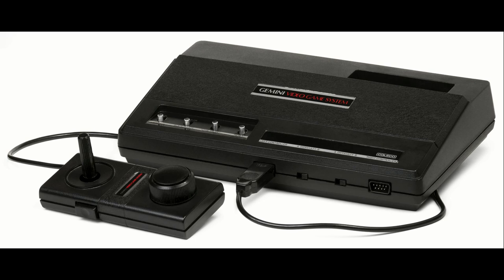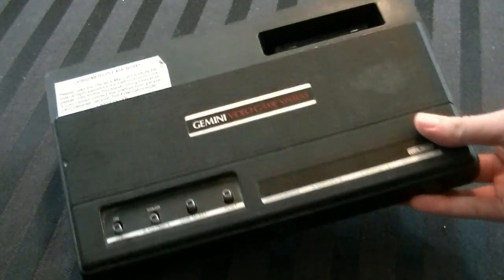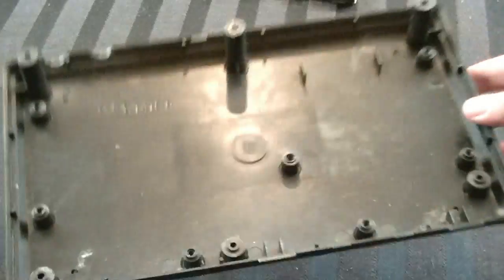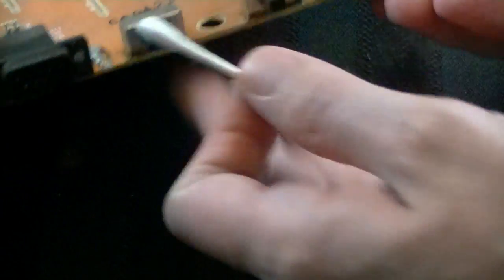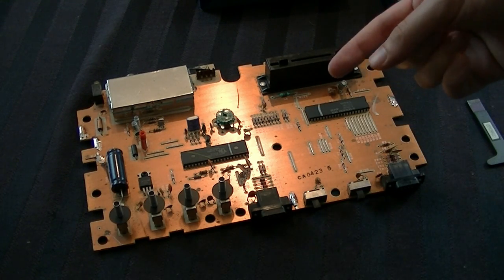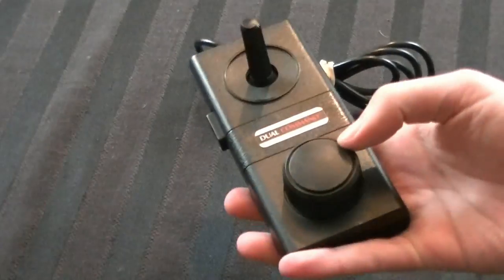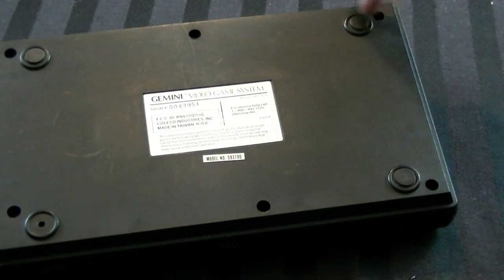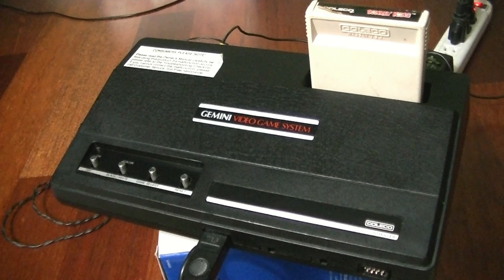Gamerade - Cleaning and Restoring a Coleco Gemini - Adam Koralik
In this video I clean and restore a Coleco Gemini (strange Canadian/American exclusive Atari 2600 clone console) that was given to me for free by a dude named Ivan. Wooooooooo!